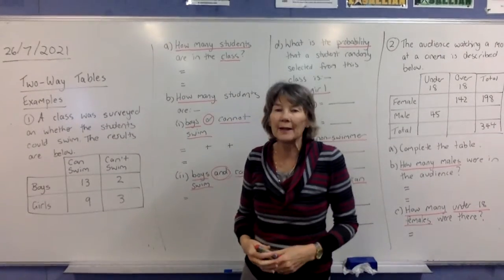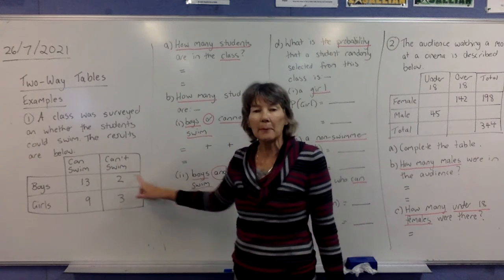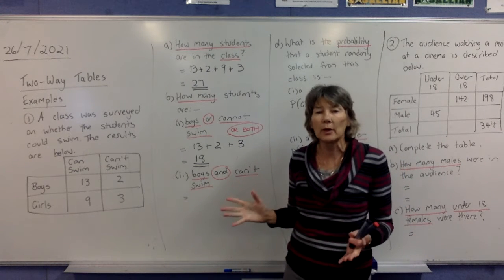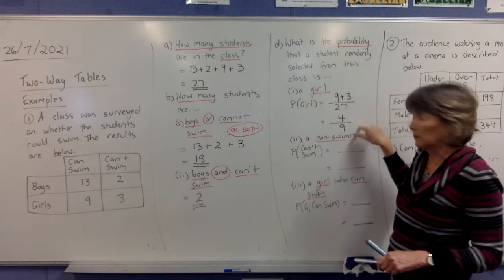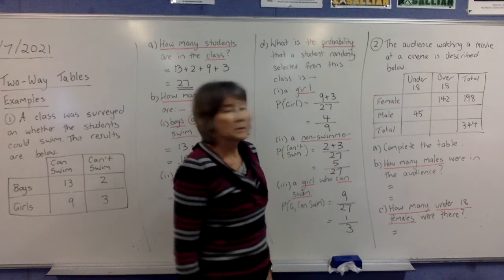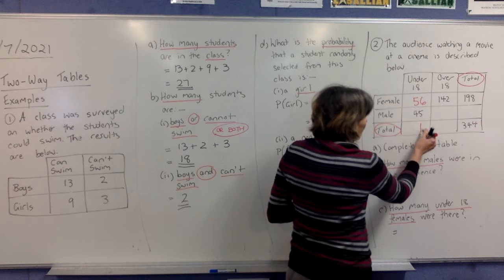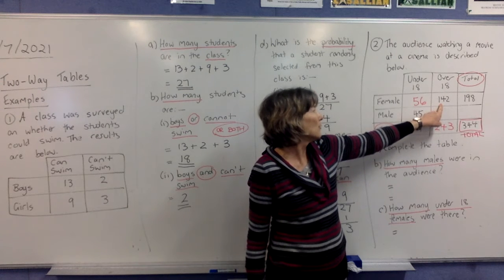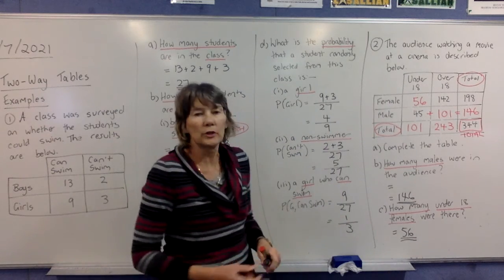Two way Tables - Video 1 (of 2)